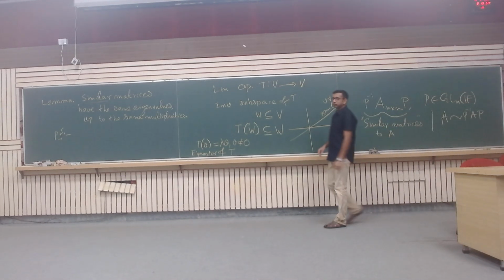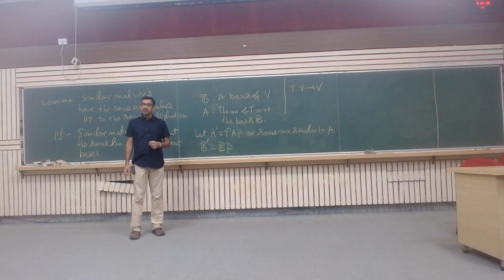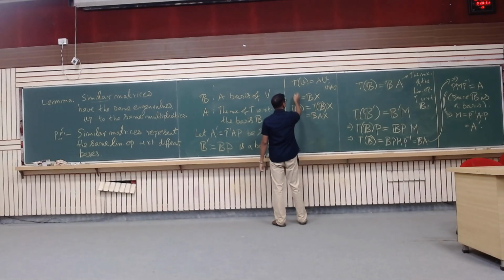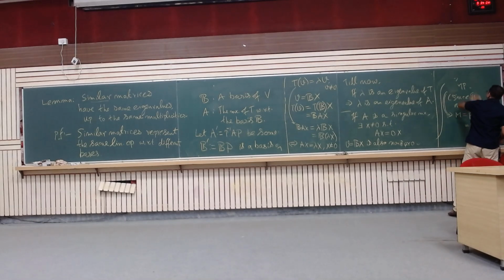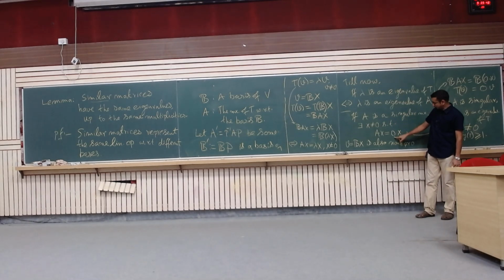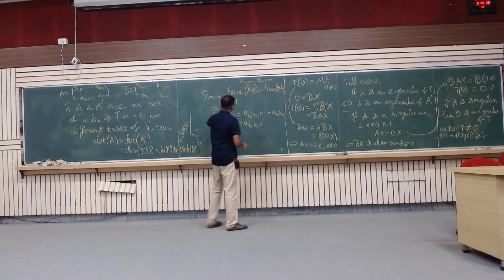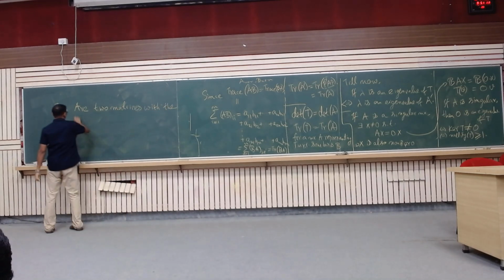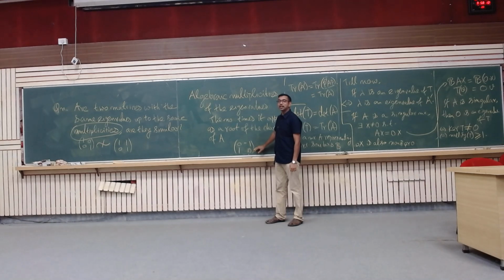Lecture 11, Linear Algebra I in Autumn 2025 at IISER Kolkata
Trace and determinant of a linear operator